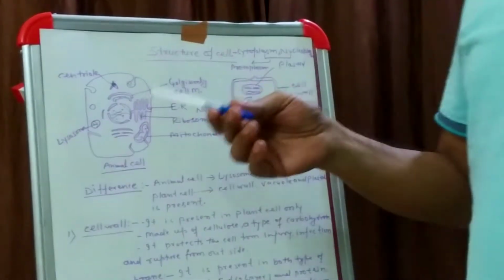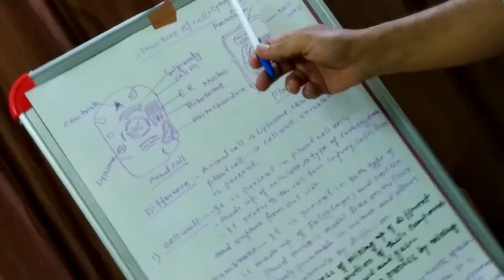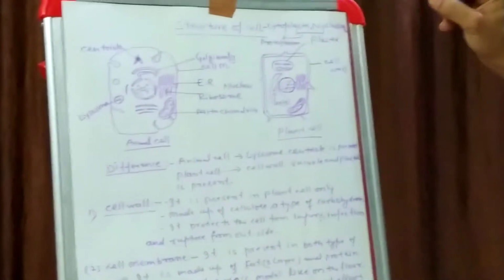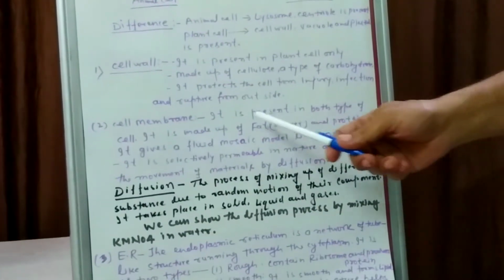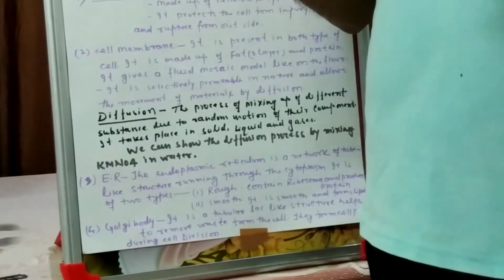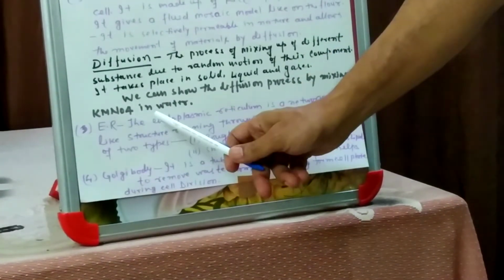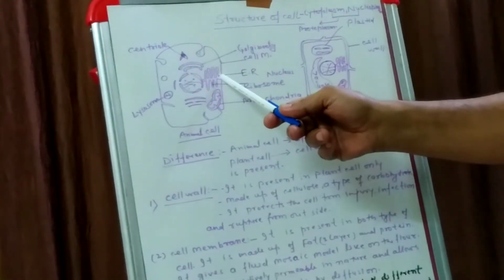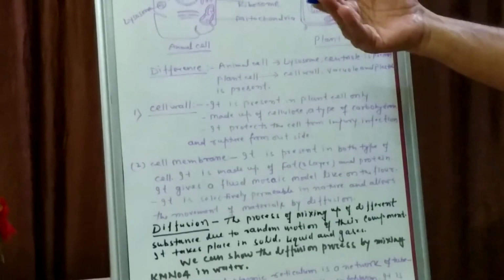Fundamental unit of life